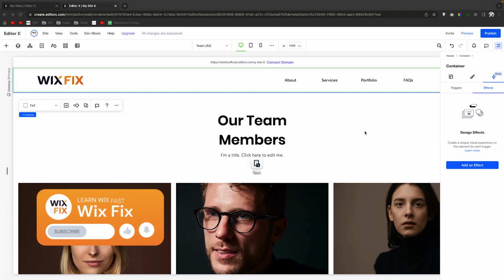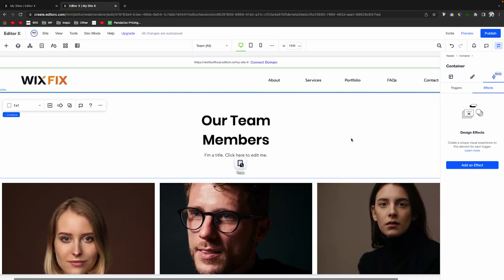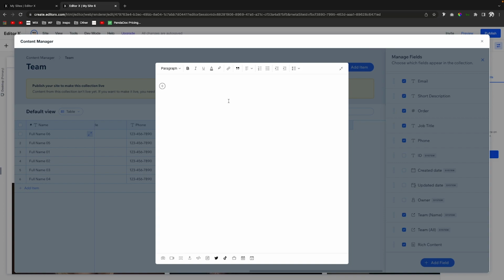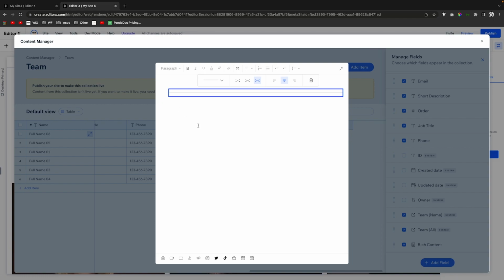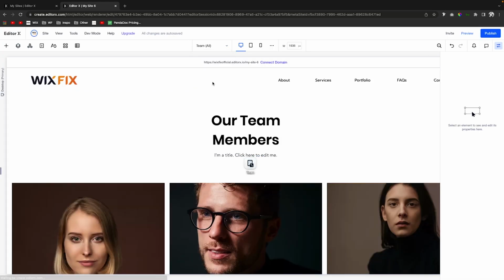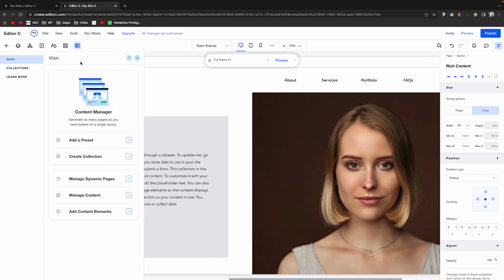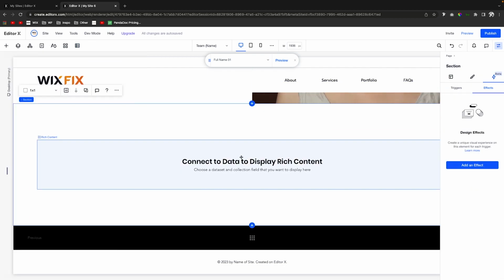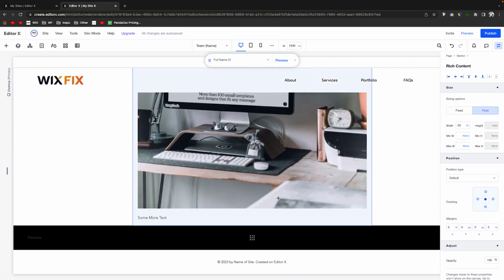Rich Content in Editor X | Wix Fix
In today's video, I am excited to show you that Rich Content is now available in Editor X's CMS. You can now add Rich Content Fields to your dynamic pages and database collections!